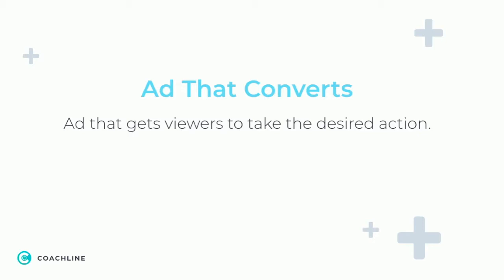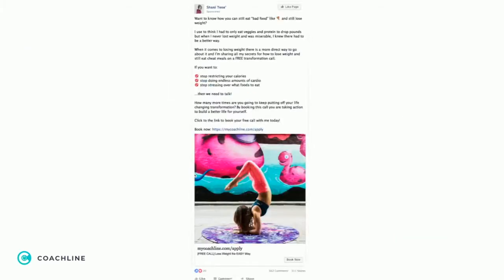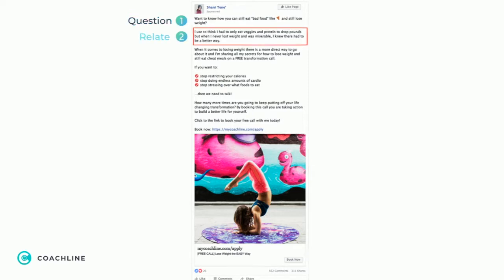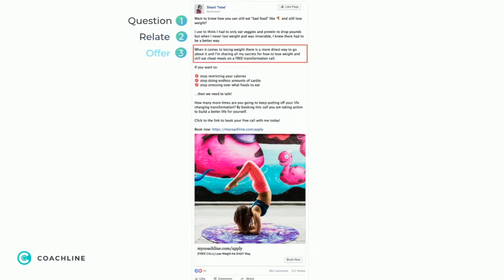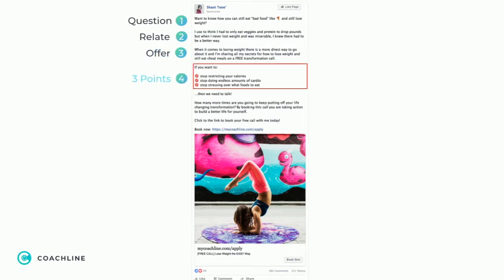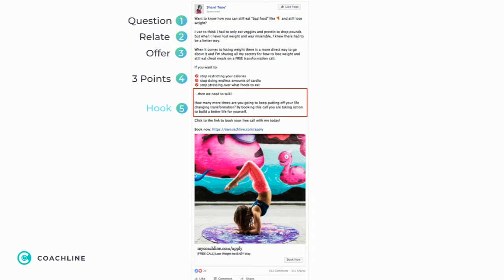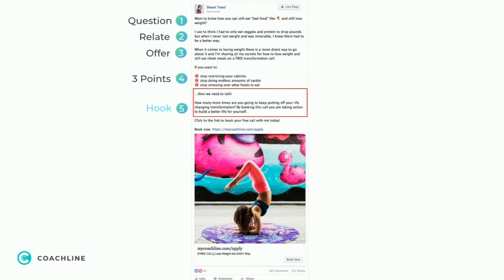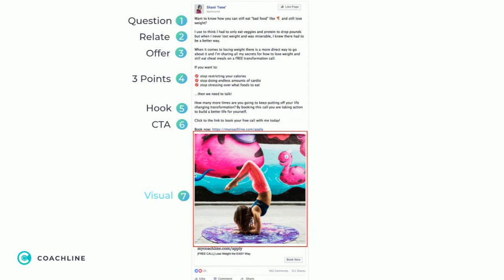Summer Mastermind | Episode 19 | Create An Ad That Converts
On today's episode of the Summer Mastermind series, we're going to be discussing How To Create an AD That CONVERTS. Come join us & learn the secret sauce you'll need for conversions when you're creating ads! TUNE IN!

Homework:
Create your ad and post it in the Freeling Nation Facebook Group